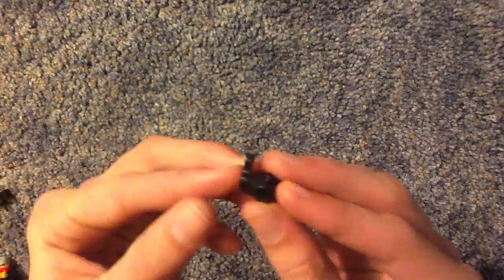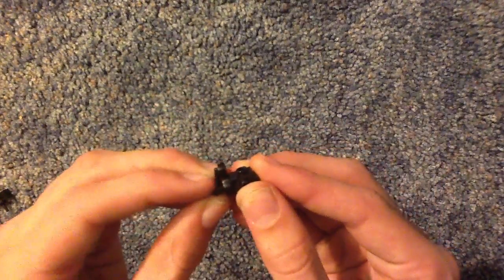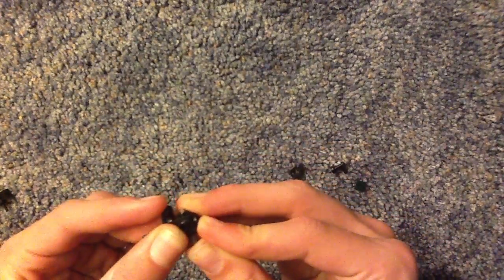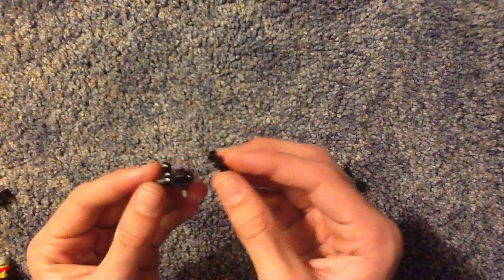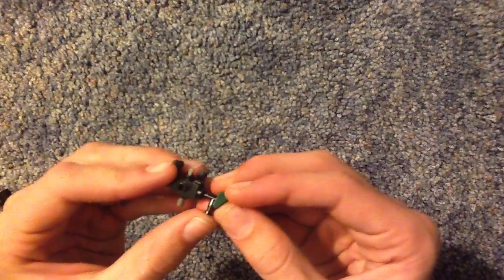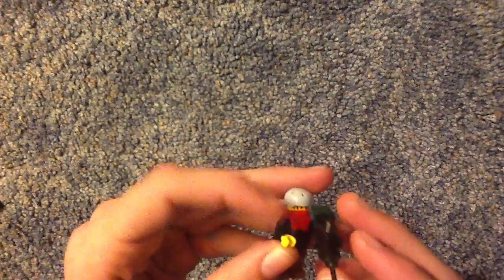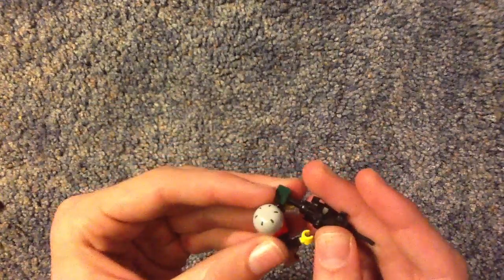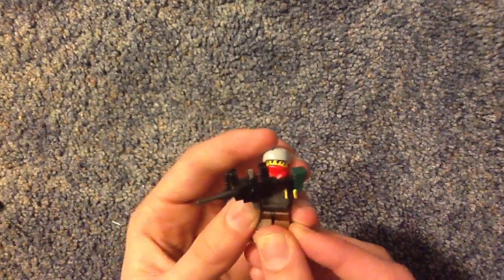How To Make A Lego Steyr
One of my favorite guns in Lego